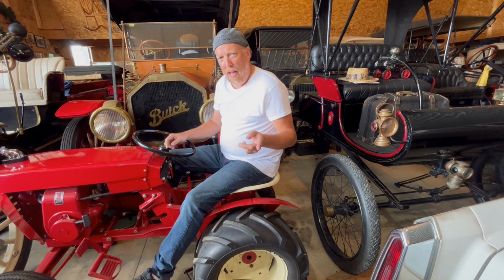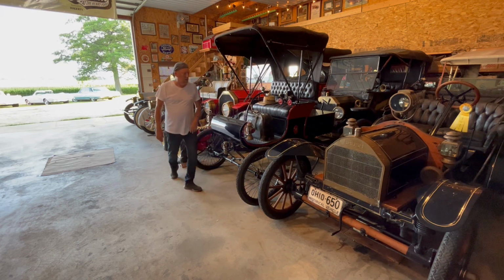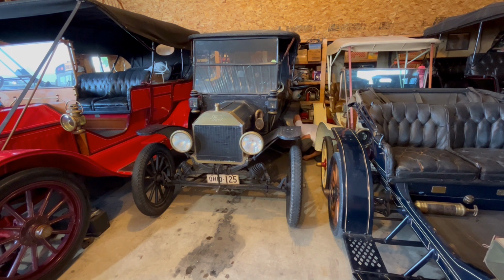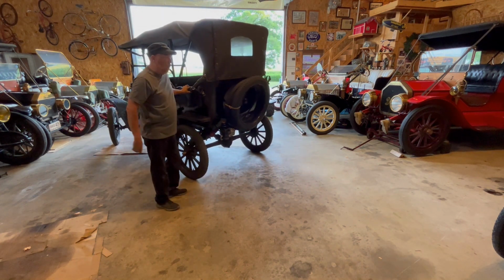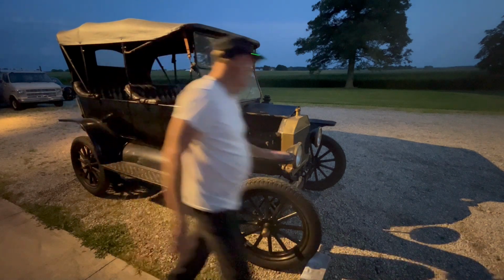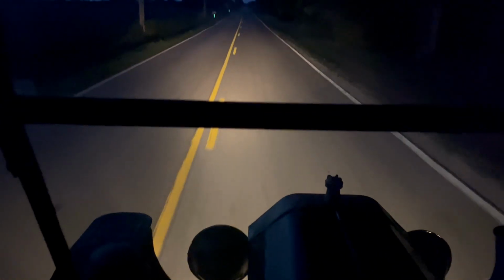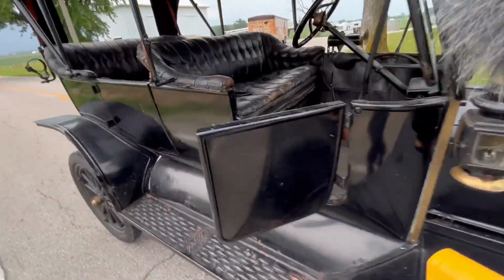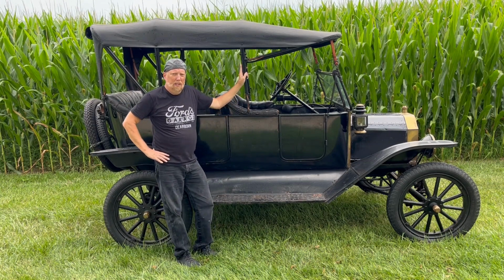Stock 1913 T Ford Quarter Mile Drag. [EP 70]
Well I feel like I was called out by not using a stock T in Episode 67 by @Flivverchannel.  So I dug out my all original stock T and ran the Qtr (1320 feet) again.

Now its back to the drawing board as my modified T is only 2 seconds faster than Henry's version.  GO FIGURE!